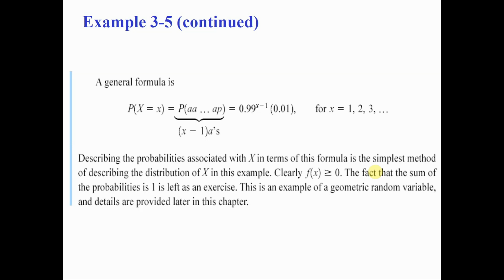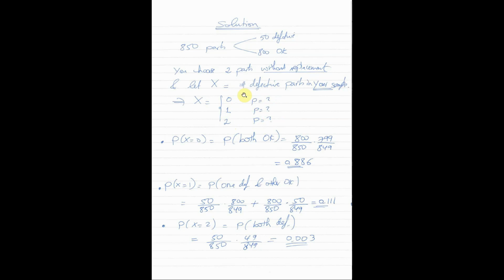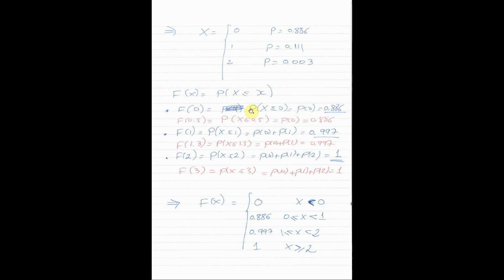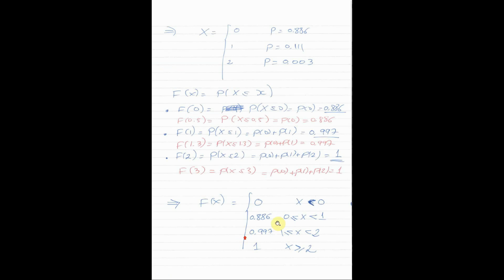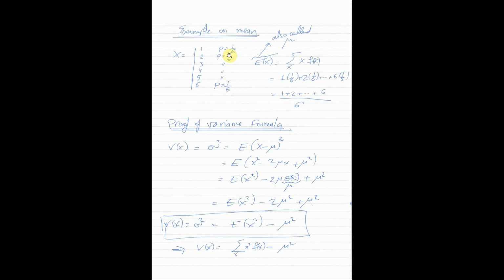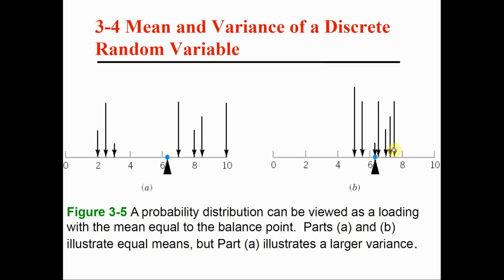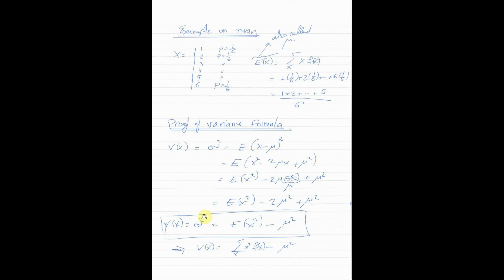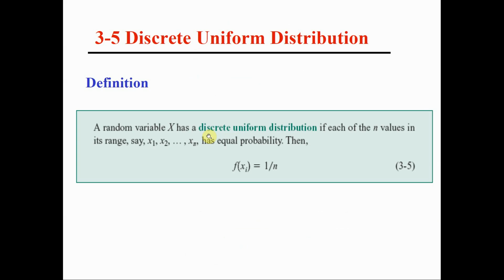Chapter 3 2 Mean Variance